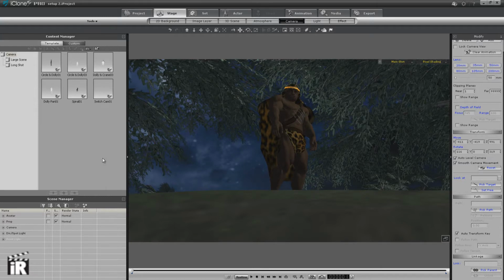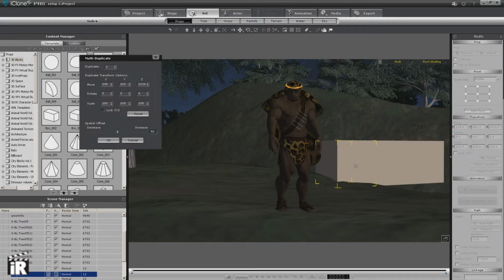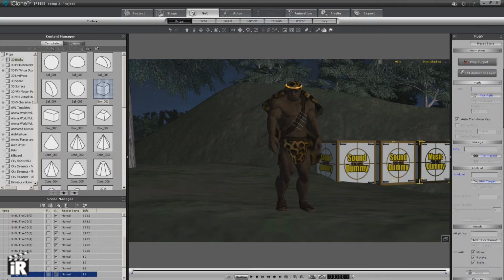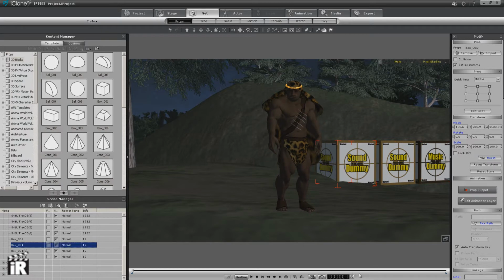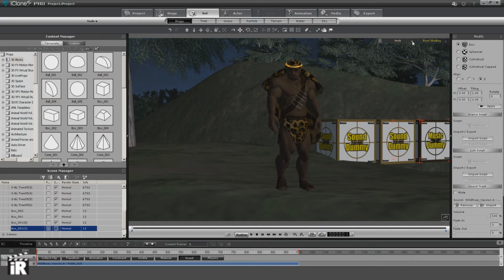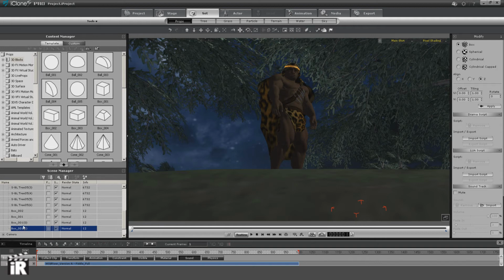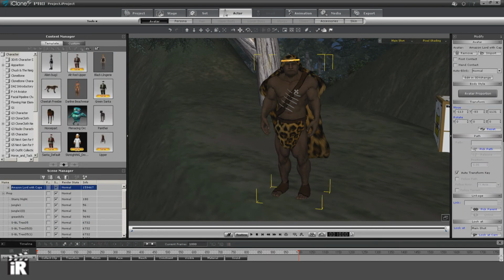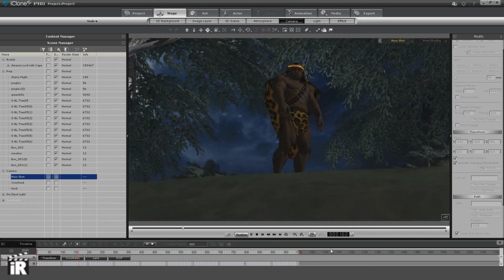Adding Sounds and Music to iClone - Basics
Covers basic drag and drop method of getting sound into iClone and where to control the sound on the timeline.